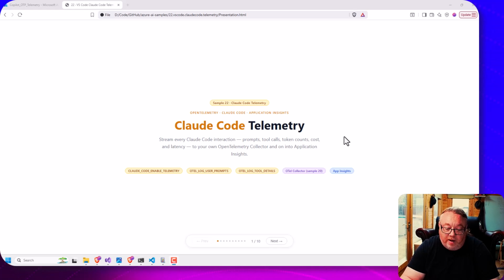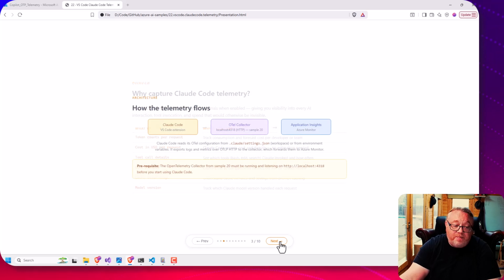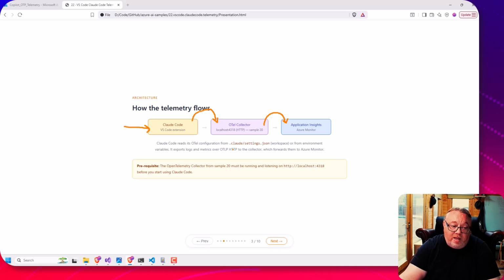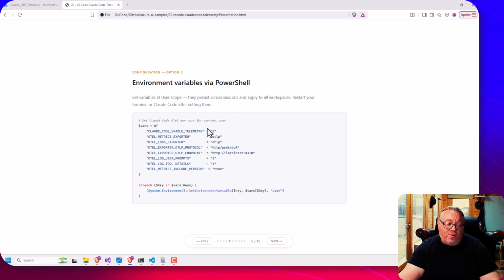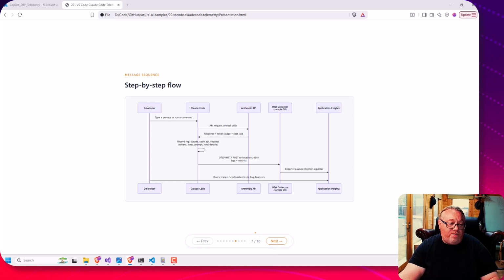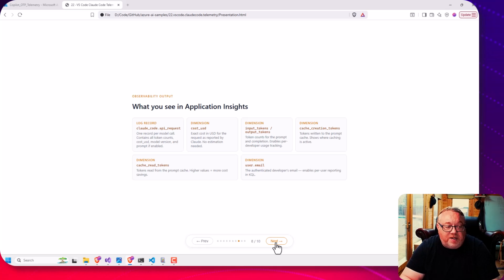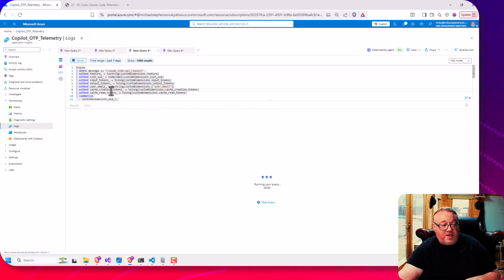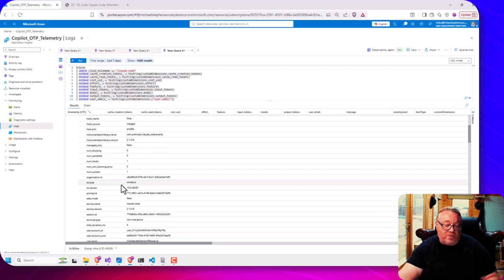Configure Claude Code for OpenTelemetry: Send VS Code Telemetry to Azure App Insights (Part 3)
In this video, we configure Claude Code to send OpenTelemetry data to the collector we set up earlier in this series, so teams get a centralized view of cost, tokens, and prompts across every developer using Claude Code — not just GitHub Copilot.

We cover why this matters (centrally logging tokens per request, cost per request, user prompts, and model utilization across a team), how to configure it via the Claude settings.json file at the workspace level or via generic Claude environment variables (which also work with the Claude Code CLI), and what each key setting controls: on/off, metrics vs logs export, protocol, and endpoint.

We then walk through the full request flow — from a developer's prompt through Claude Code and the Anthropic API, out through the OpenTelemetry Collector, and into Application Insights — and look at example queries such as which user used the most tokens, cost per developer over 7 days, and input versus cached token reads.

This is part 3 of the series — next up, we look at more advanced scenarios for tracking utilization by feature.

Topics covered: Claude Code OpenTelemetry, Claude settings.json, Azure Application Insights, cost and token tracking, KQL queries